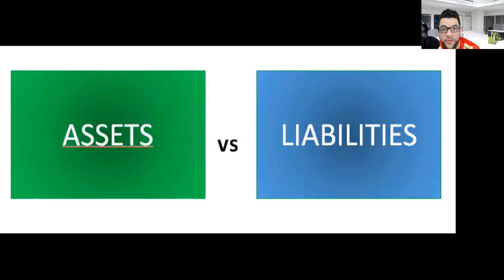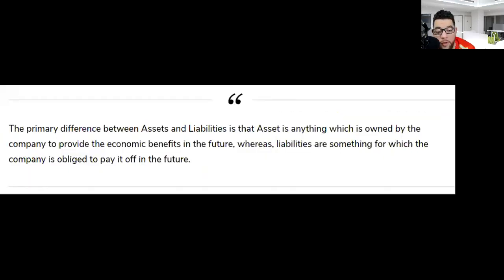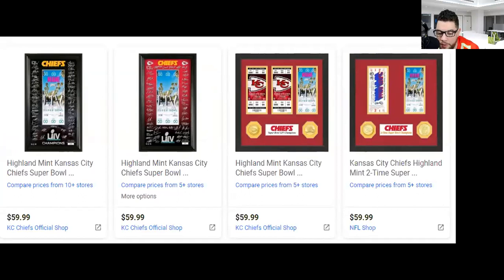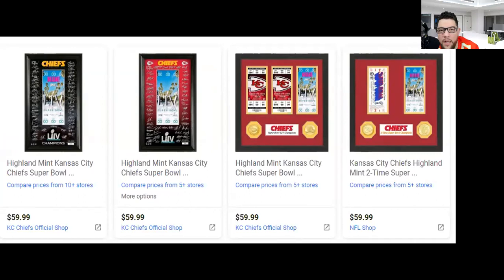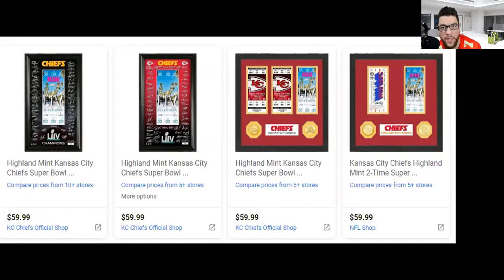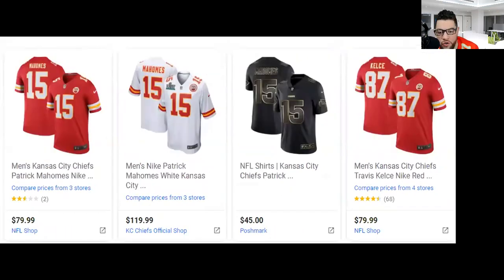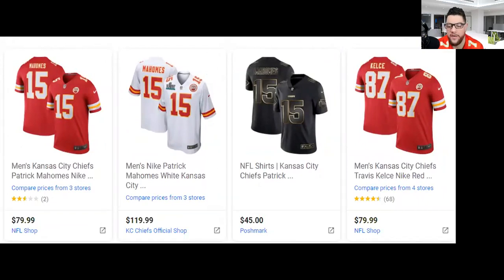SuperBowl 54 liabilities, Don't fall victim of Memorabilia / IDB / BlockchainTrends Episode #1.41